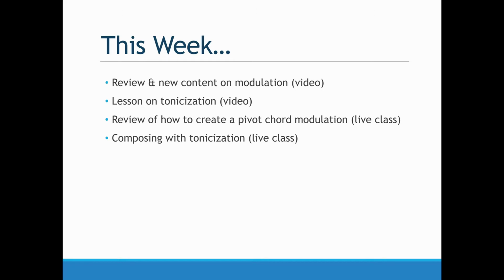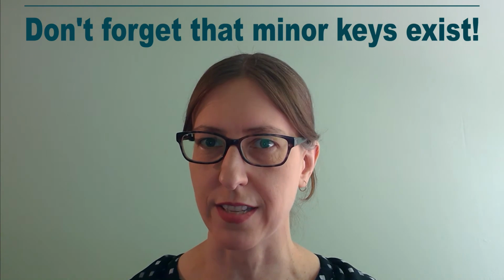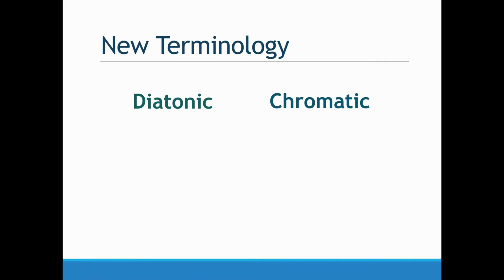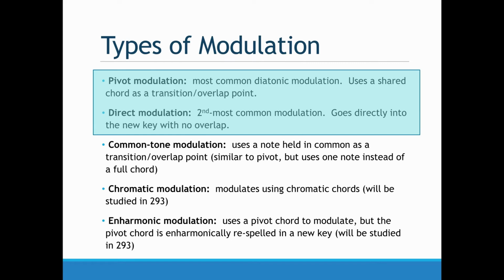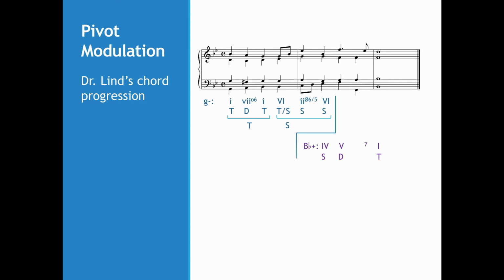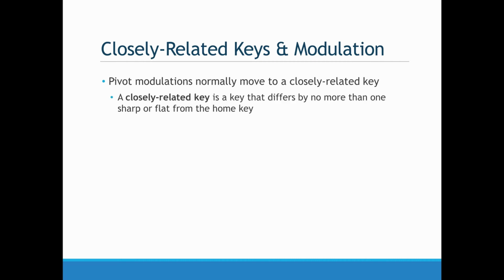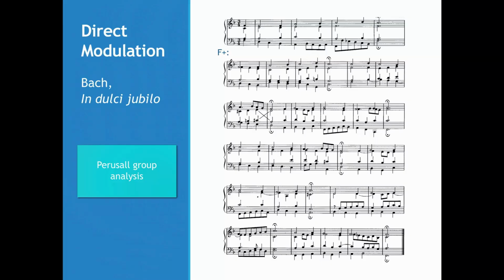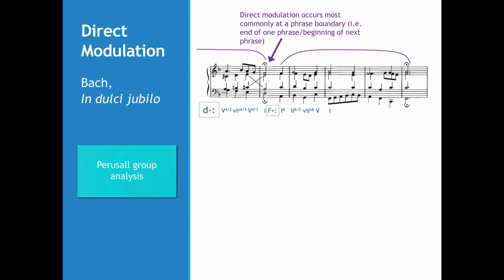Modulation - MUSC 292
Learn the differences between pivot modulation and direct modulation, and how to apply them in analysis.  Prepared for MUSC 292, Queen's University.

All audio examples copyright Naxos of America.